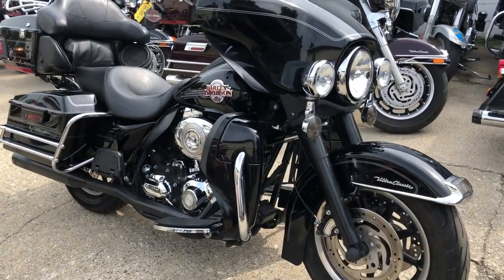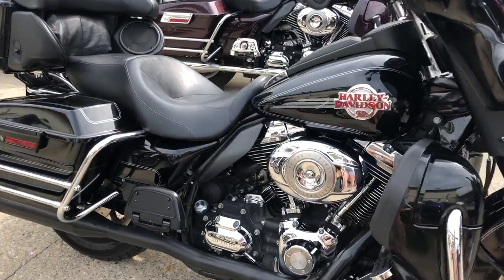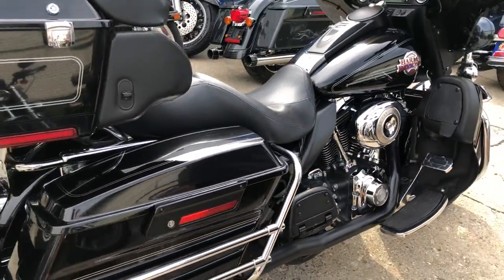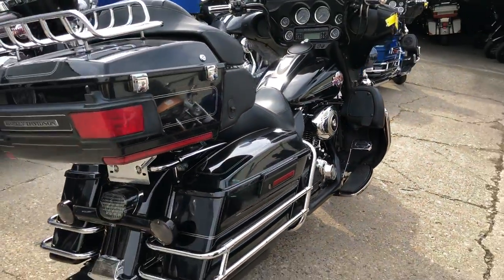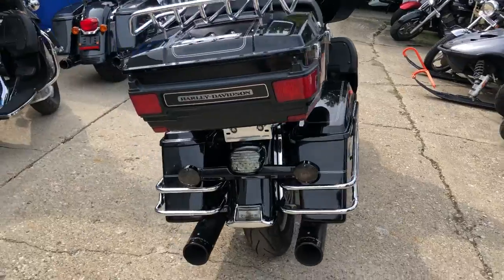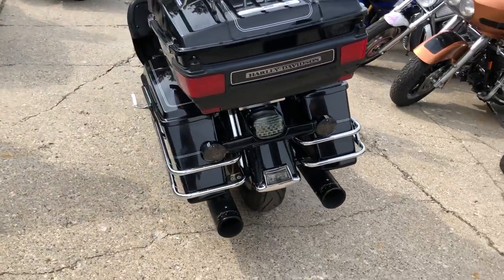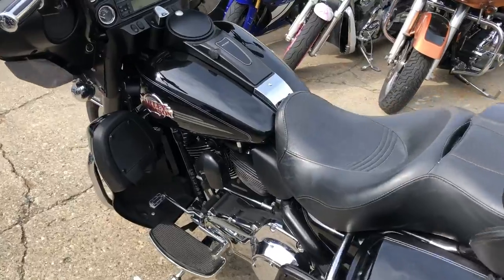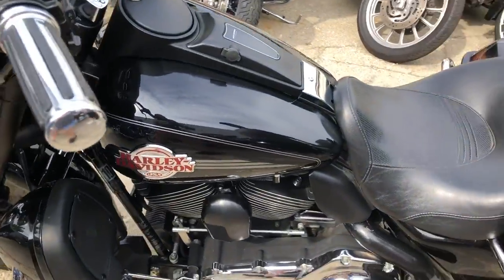2007 HARLEY FLHTCU FOR SALE IN MI U6437